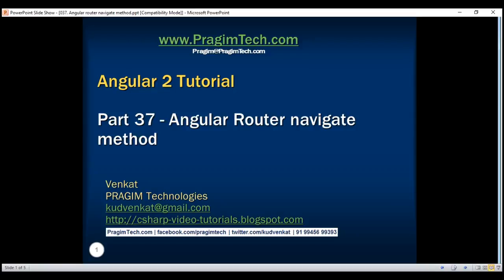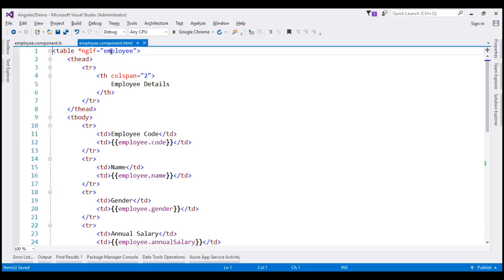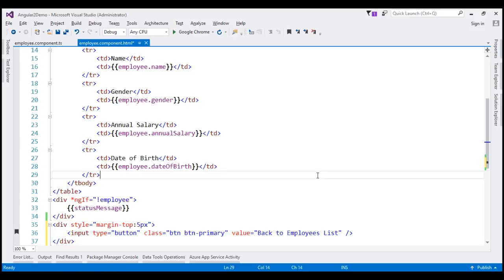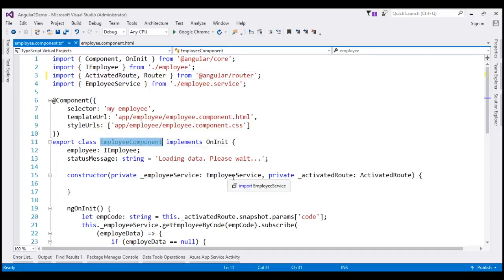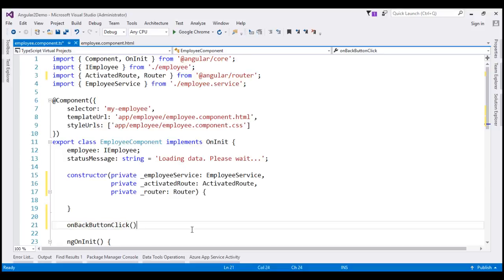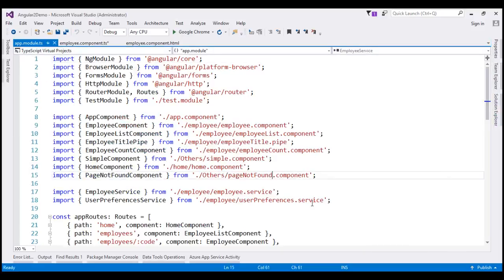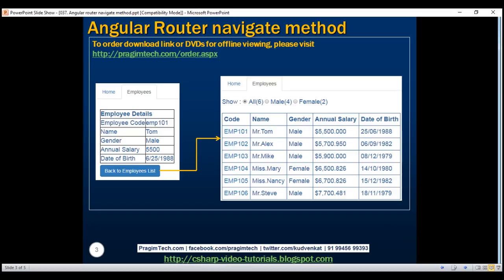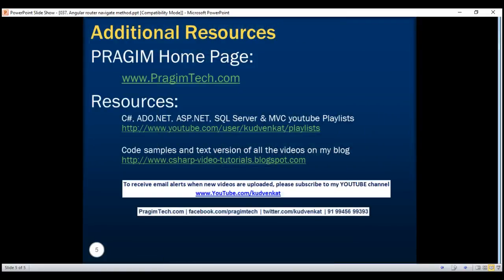Angular router navigate method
In this video we will discuss the use of Angular Router service navigate() method. This method is useful when you want to navigate to another page programmatically.

Let us understand this with an example. Here is what we want to do. On the EmployeeComponent that displays specific employee details, we want to include a Button. When we click the button we want to redirect the user to EmployeeListComponent.

Step 1 : Include the following HTML markup for the button on employee.component.html. Notice we are using Bootstrap button css classes (btn & btn-primary) to style the button. We are using event binding to bind click event of the button to bind to "onBackButtonClick()" method in the EmployeeComponent class.

[div style="margin-top:5px"]
    [input type="button" class="btn btn-primary" value="Back to Employees List"
            (click)="onBackButtonClick()" /]
[/div]

Step 2 : In the EmployeeComponent class ie. in employee.component.ts file make the following changes

Inclue the following Import statement to import Router service from '@angular/router'
import { Router } from '@angular/router';

Specify a dependency on the Router service using the EmployeeComponent class constructor. The angular injector will automatically inject an instance of the Router service when an instance of EmployeeComponent is created.

Finally include, "onBackButtonClick()" method. Notice we are using the Router service navigate() method to navigate to "/employees" route. This route is already defined in the root module (app.module.ts) which redirects the user to EmployeeListComponent.

onBackButtonClick() :void {
    this._router.navigate(['/employees']);